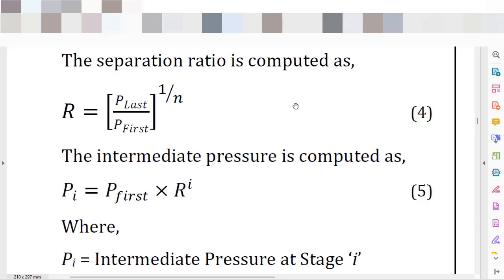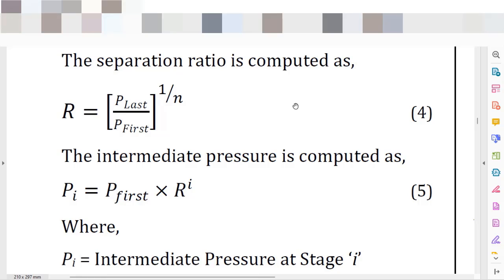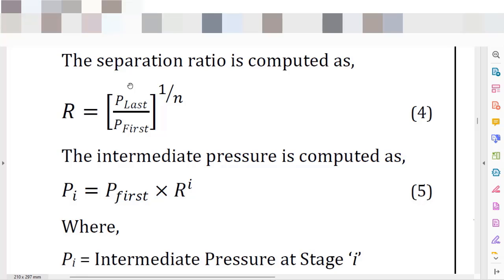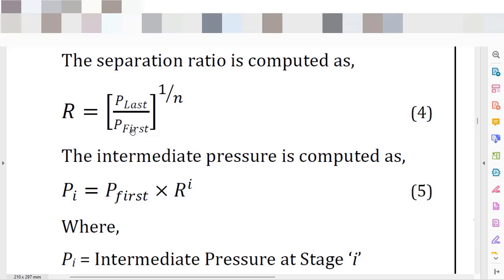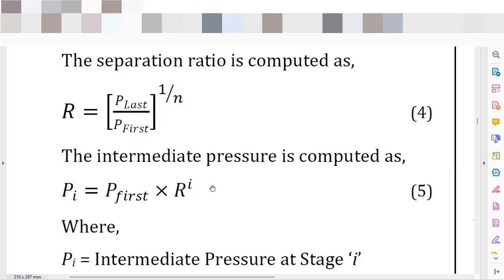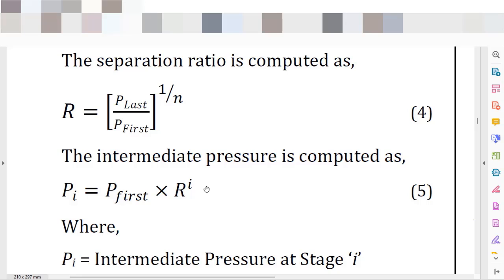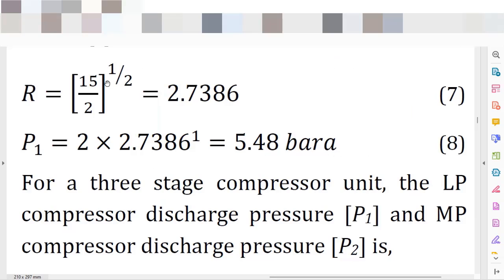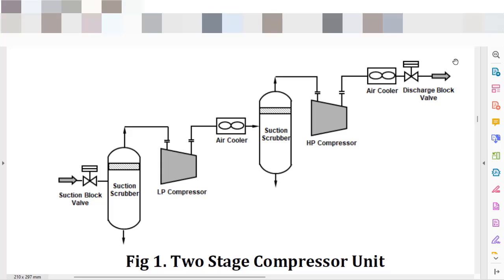COMPRESSOR PRESSURE RATIO CALCULATION FOR CHEMICAL PROCESS ENGINEERS